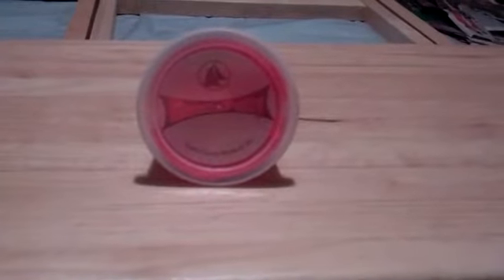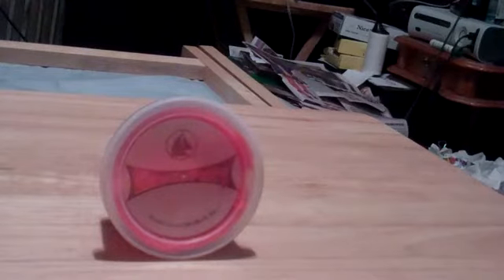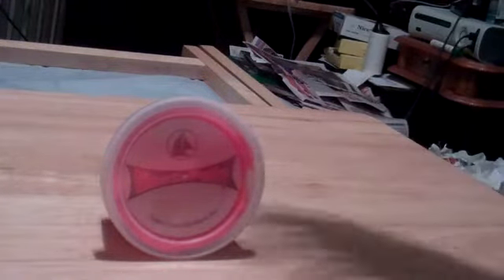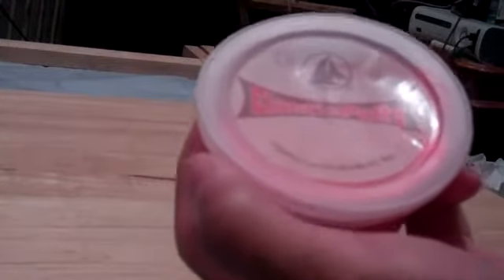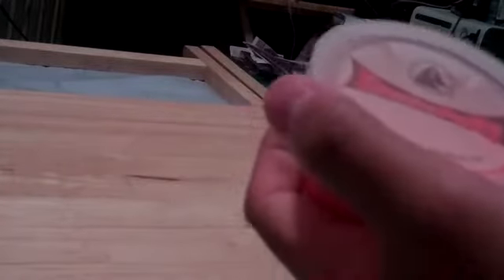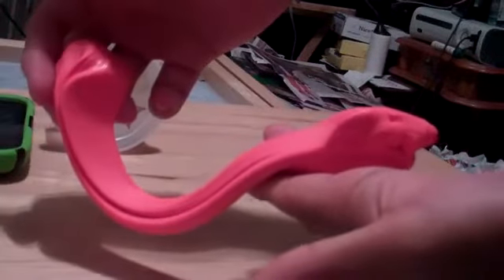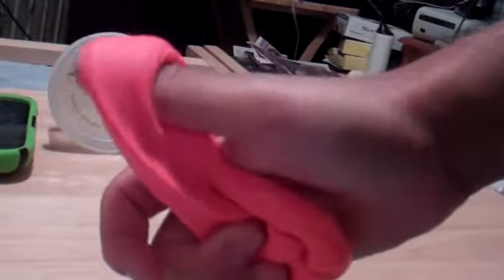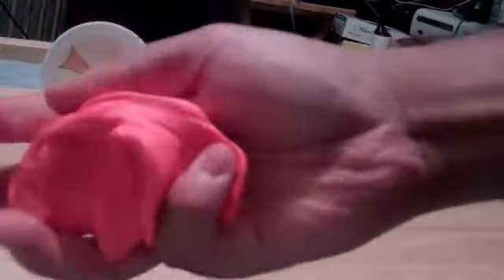Elastic-Putty Review(orange) Low resistance/soft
So this is a putty I've had a while now and wanted to do a review of it, since I never did one on it.

Elastic-Putty